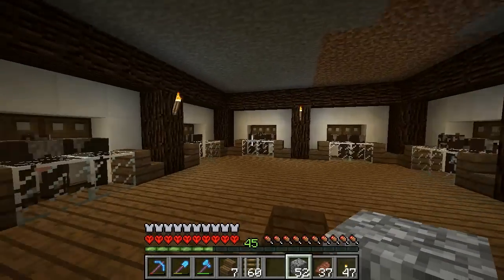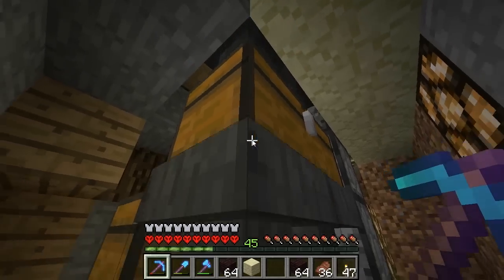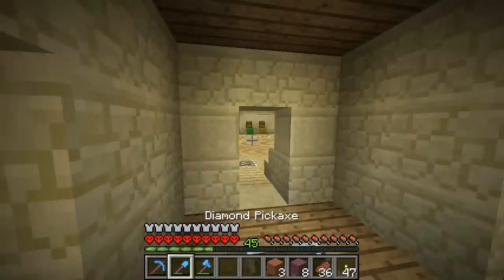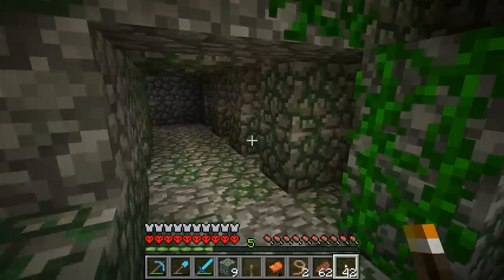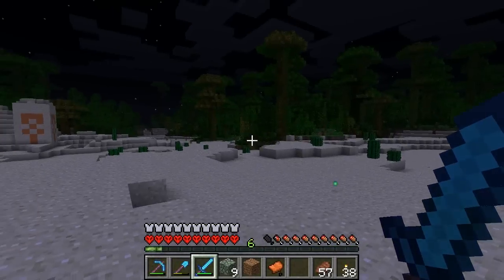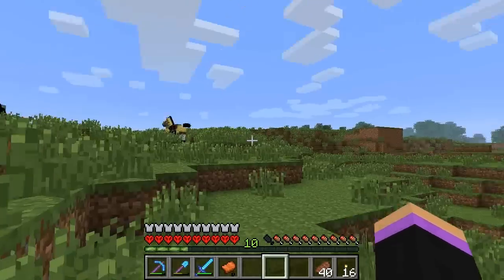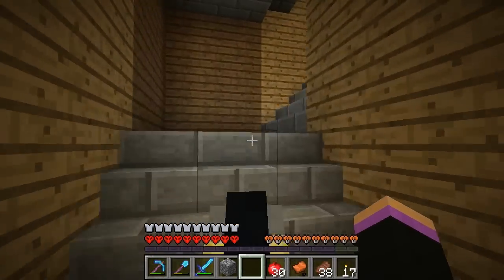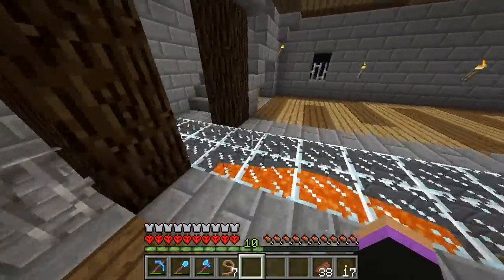Hardcore Minecraft: Episode 104 - Horse Adventure!